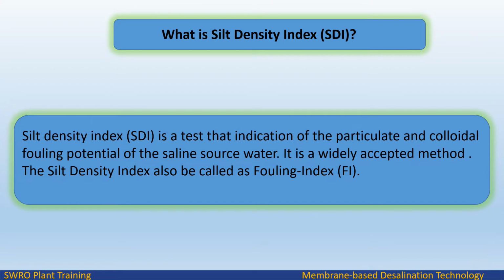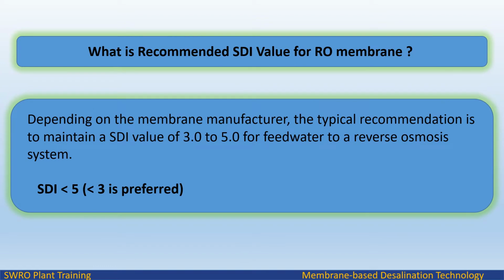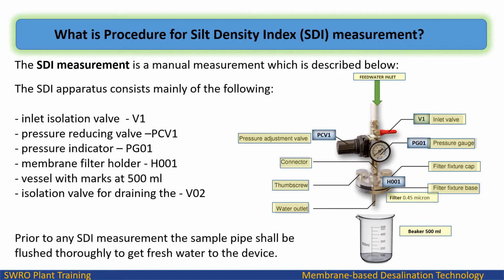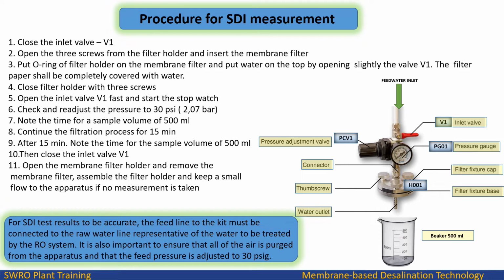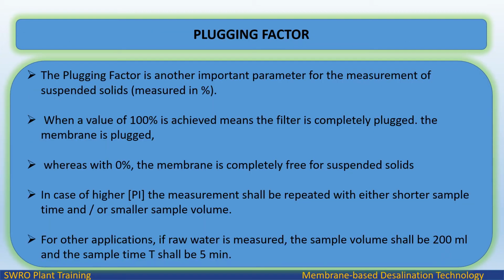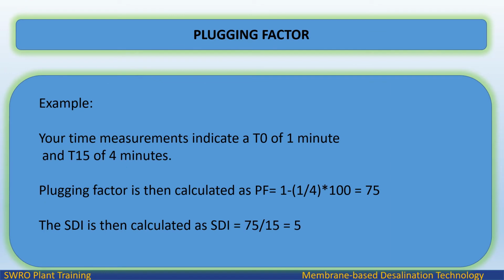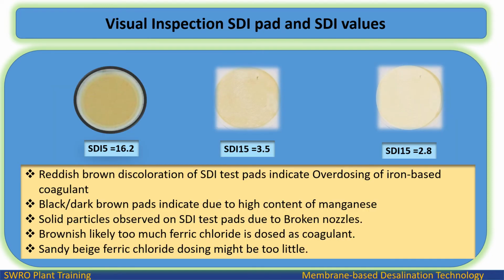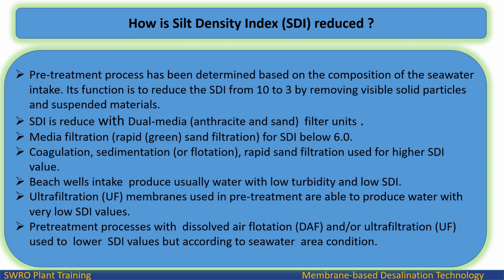Silt Density Index (SDI)-SEAWATER RO MEMBRANE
What is Silt Density Index (SDI)?

Why is Silt Density Index (SDI)  important for RO membrane plant ?

 What is use of Silt Density Index (SDI)?

What is Recommended SDI Value for RO membrane ?

What is Procedure for Silt Density Index (SDI) measurement?

How is SDI reduced ?

Silt density index (SDI) is a test that indication of the particulate and colloidal fouling potential of the saline source water. It is a widely accepted method . The Silt Density Index also be called as Fouling-Index (FI).

The Plugging Factor is another important parameter for the measurement of suspended solids (measured in %).
SDI is reduce with Dual-media (anthracite and sand)  filter units .
Media filtration (rapid (green) sand filtration) for SDI below 6.0.
Coagulation, sedimentation (or flotation), rapid sand filtration used for higher SDI value.
Beach wells intake  produce usually water with low turbidity and low SDI.
Ultrafiltration (UF) membranes used in pre-treatment are able to produce water with very low SDI values.
Pretreatment processes with  dissolved air flotation (DAF) and/or ultrafiltration (UF) used to  lower  SDI values but according to seawater  area condition